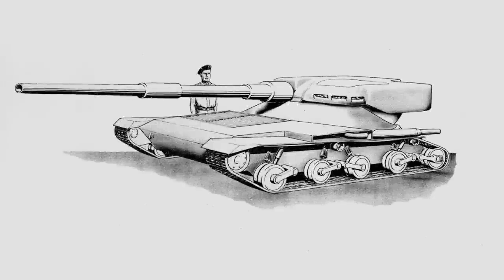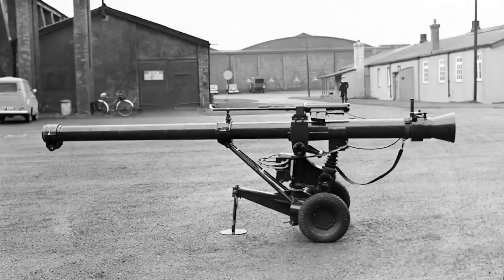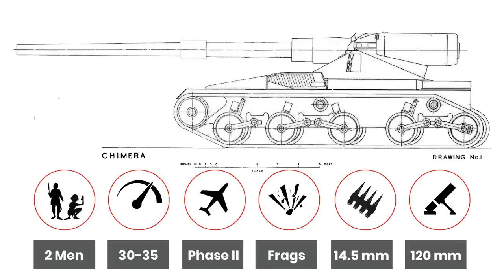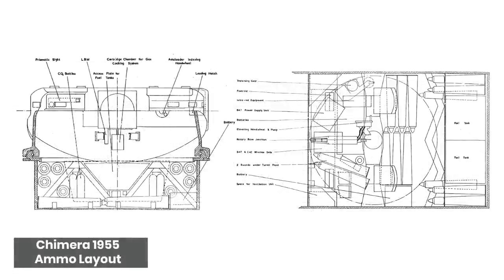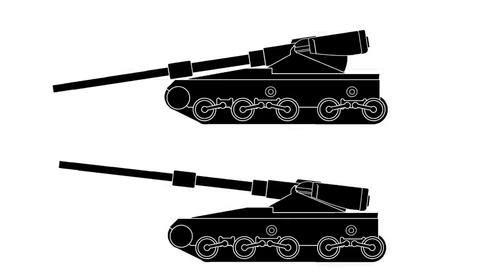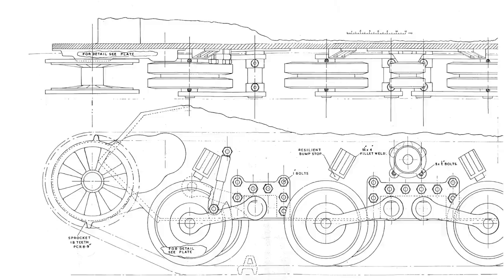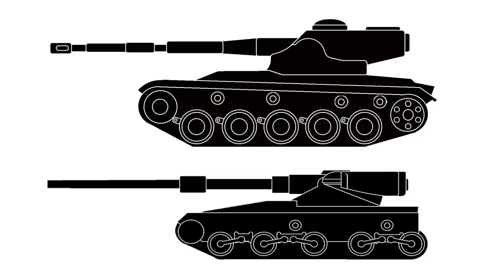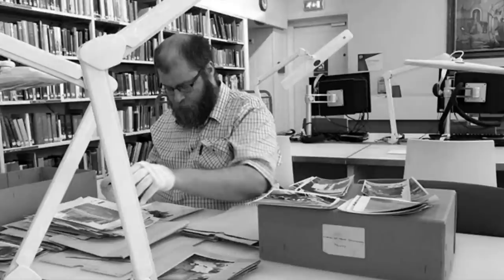Chimera 1955 - Tank Design & Development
A look at the design and ideas drawn up as part of project Chimera. An STT project only the Chimera was a design solution for a very light vehicel to replace the BAT in 1955. Chimera was the result of the study course and was very light, small and farily agile and like most STT projects the work was stored should such a solution ever be required. Added into WOT as the Manticore, several errors between the plans given and what was presented resulted in a underperfoming vehicle at the time

Sources:
Project Chimera Workbook and presentation folder
Bovington Archives